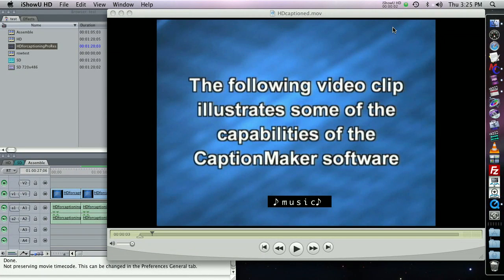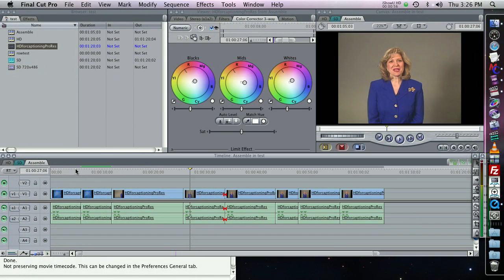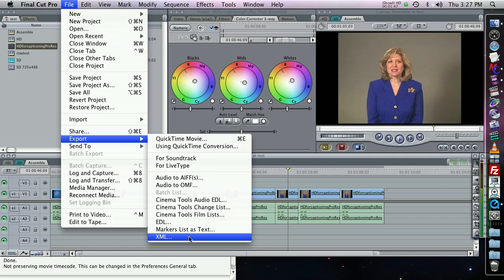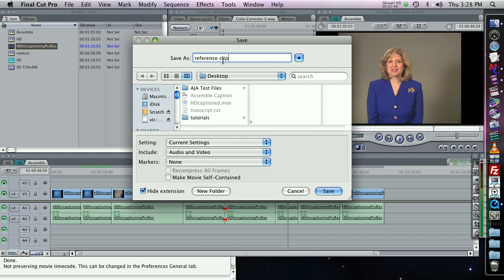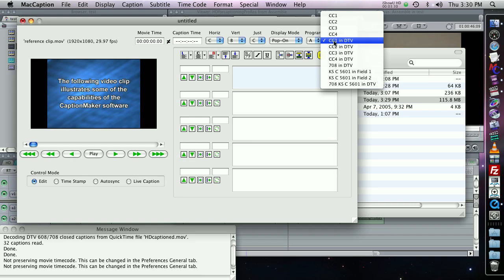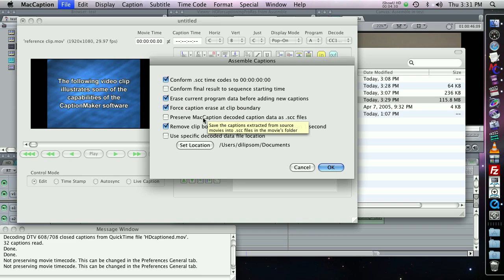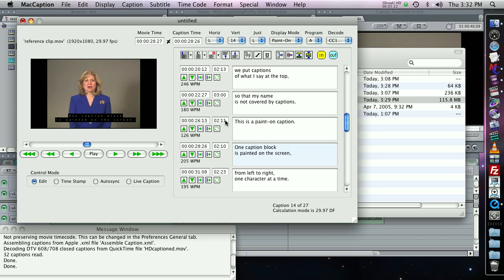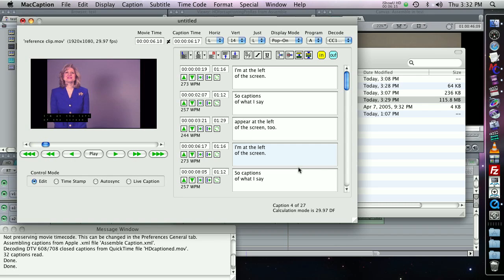MacCaption - Assemble Captioning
When editing video that contains closed caption data, any cuts or inserts will cause the original caption track to no longer match the edited sequence.  Also, any rendering such as transitions, color correction, or compositing of graphics can cause deletion of closed caption data.  In the past, this would require the project to be re-captioned from scratch.  MacCaption's Assemble Captions feature can find the original captioning data, conform it to match the edited sequence, and re-insert it into the final video (including other video formats) after all the editing is completed.